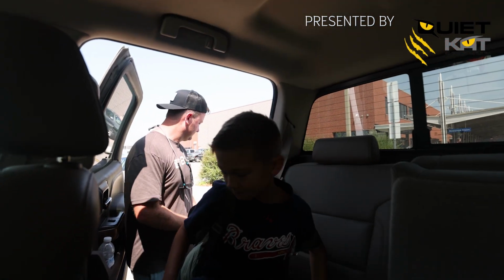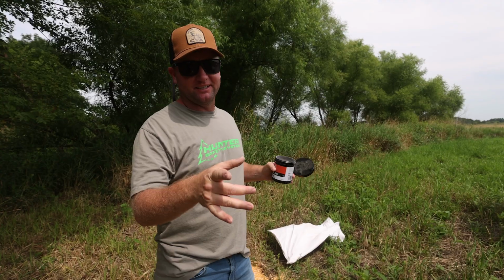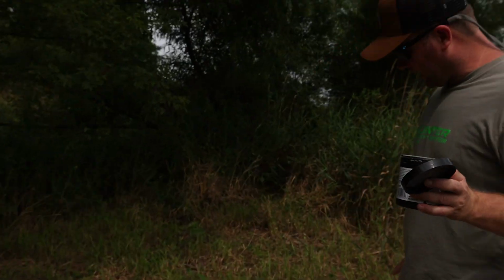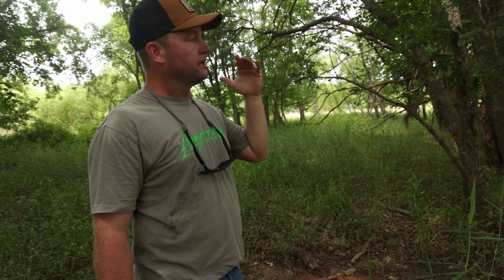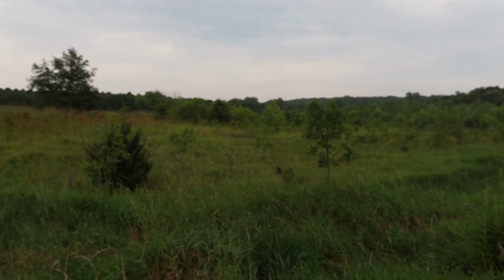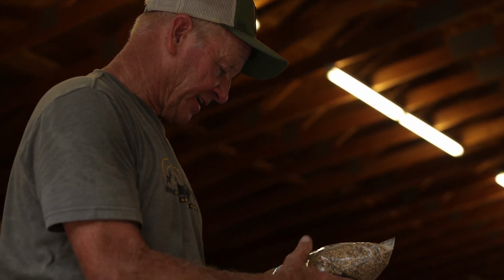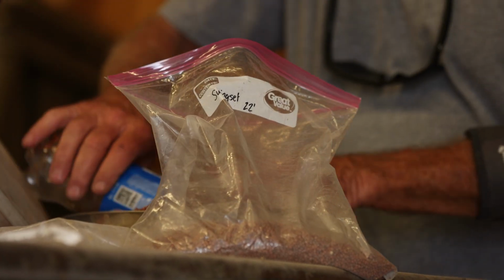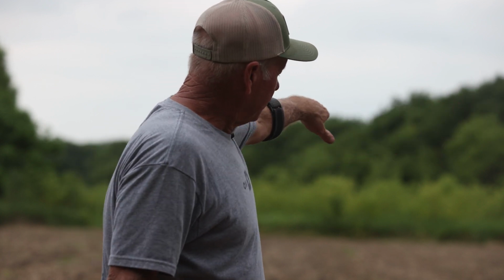What David Planted in his Favorite Spot, Iowa Summer Trail Cam Tips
On this week's episode we are back in Iowa checking trail cameras and talking about strategy for getting more pics. David then shares with us exactly what he planted in his favorite spot on the farm! Deer season is almost here!

📺 CHECK US OUT ON THE SPORTSMAN CHANNEL AT 8PM EST. SUNDAY NIGHT!